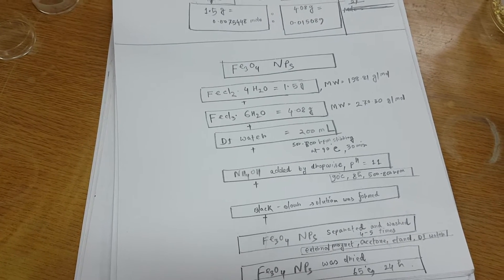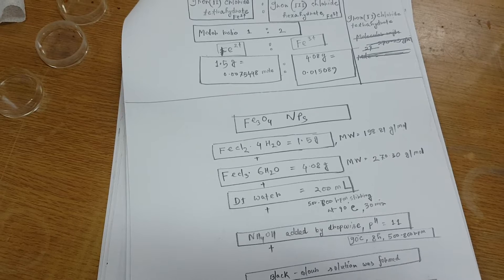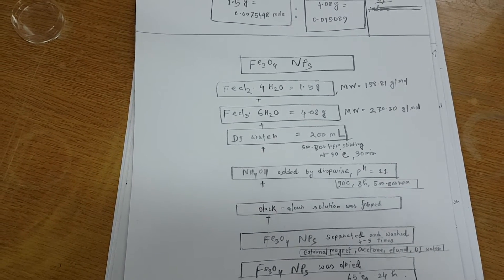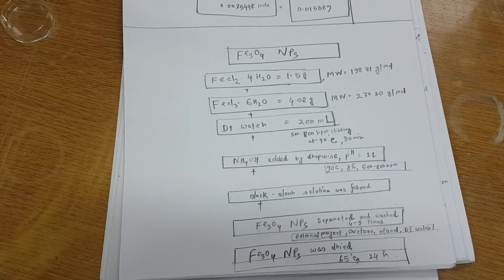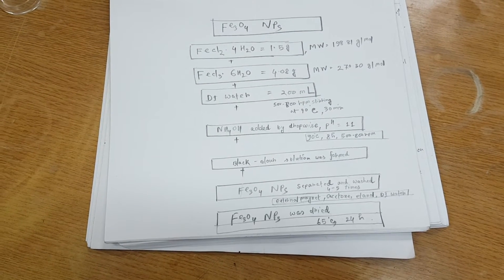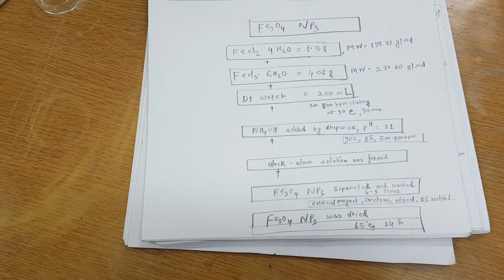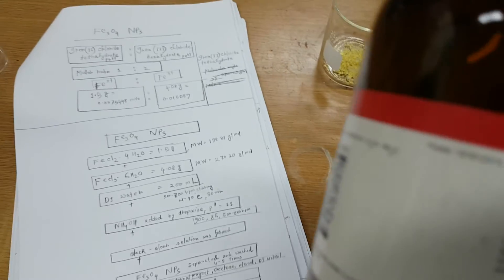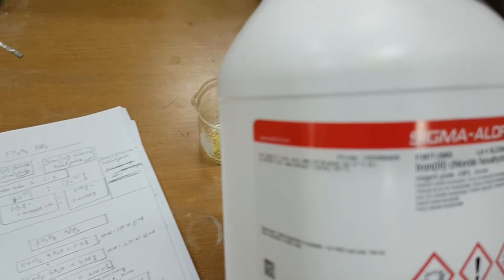Synthesis of Iron oxide, Fe3O4 Nanoparticles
In this video, I  described the iron oxide process in the simplest way. It has diverse applications in many fields such as water treatment, fuel cells, batteries and Biomedical engineering. I hope it will help your experiment.